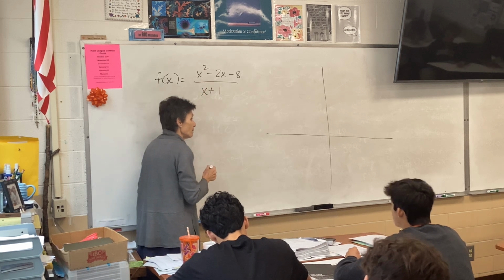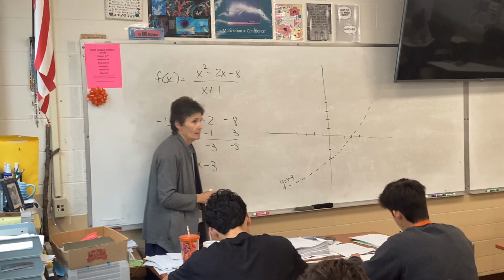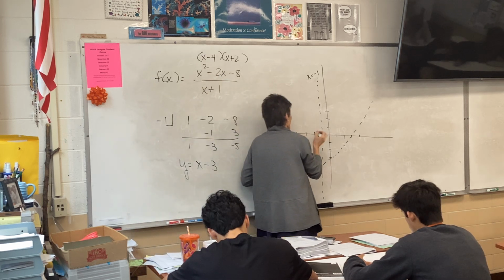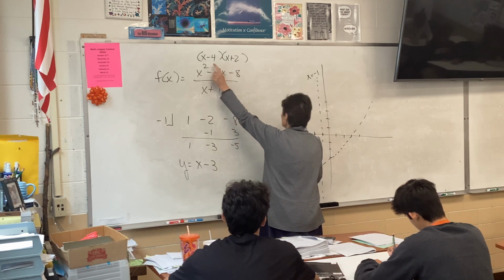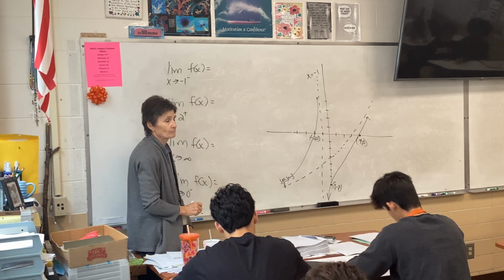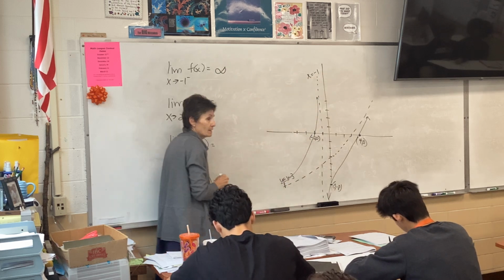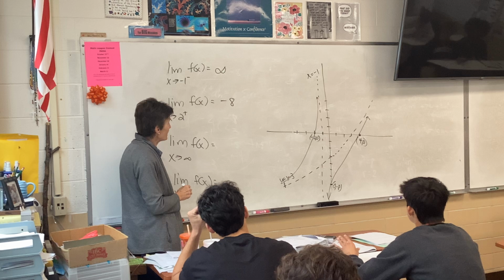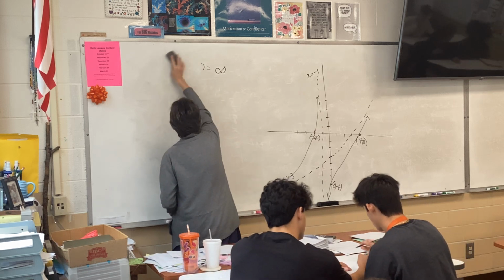Precal A Ptc. Quiz 2.6